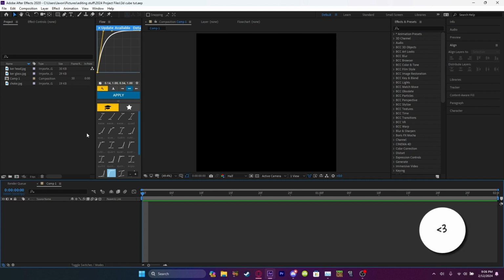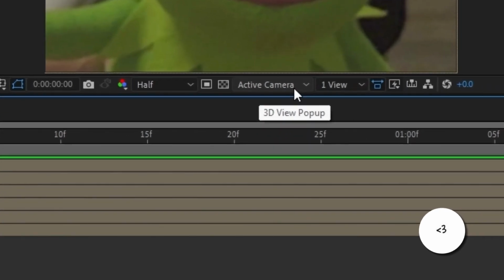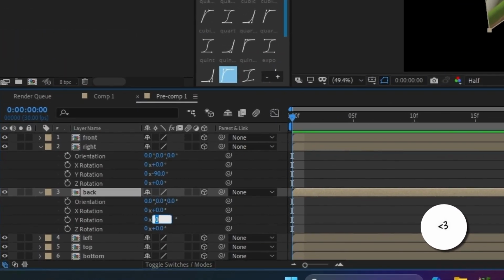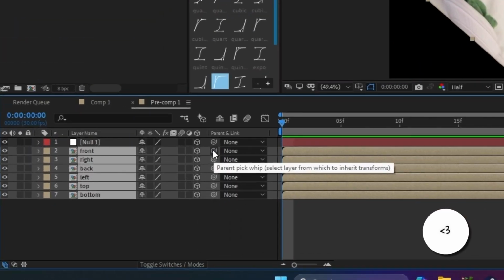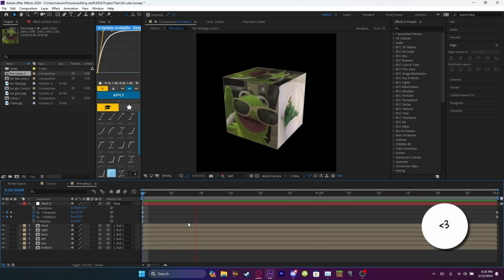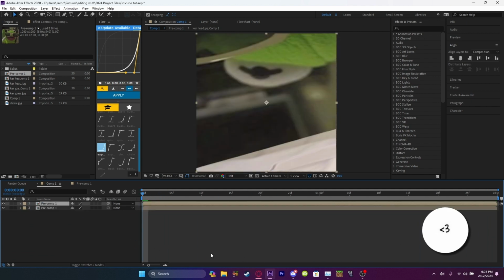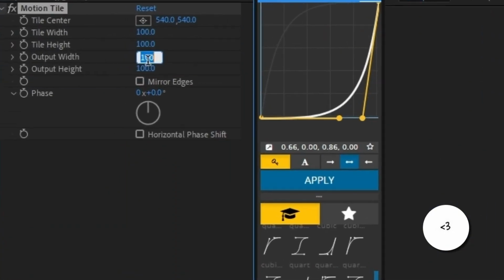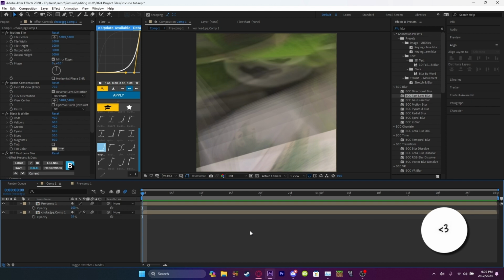How to *properly* do a 3D Cube | After Effects Tutorial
In today's After Effects tutorial, we'll be teaching you everything you need to know to properly create a 3D Cube which is used to create motion graphics and visual effects. This is a tool used by many editors and with this knowledge, you will be able to add some flair to your edits :p Hope you guys enjoy :)
Socials
adobe after effects, after effects, adobe after effects tutorial, after effects tutorial, after effects edit, motion graphics,